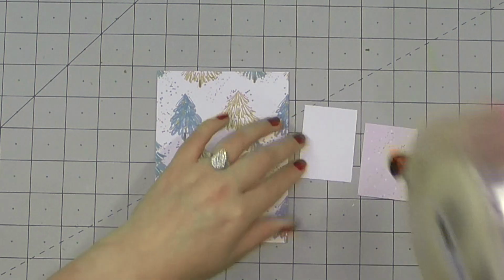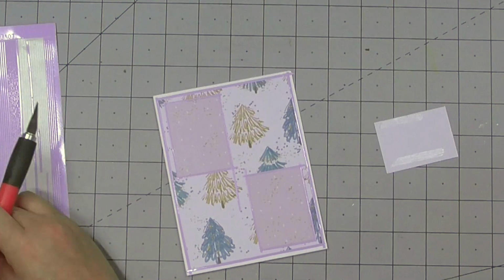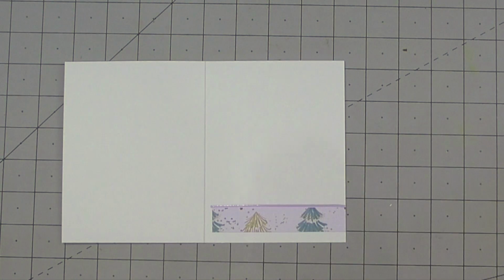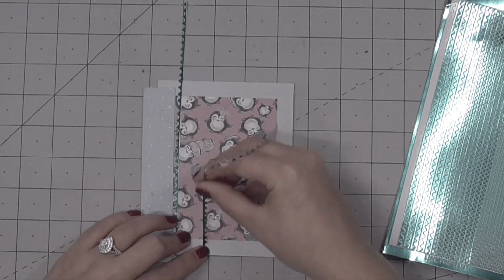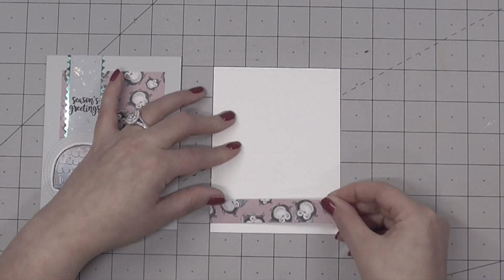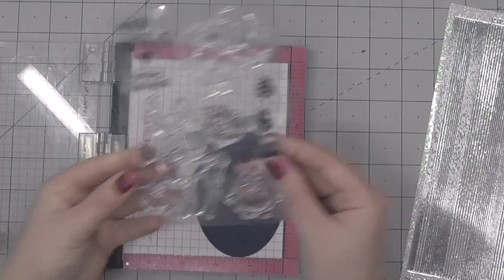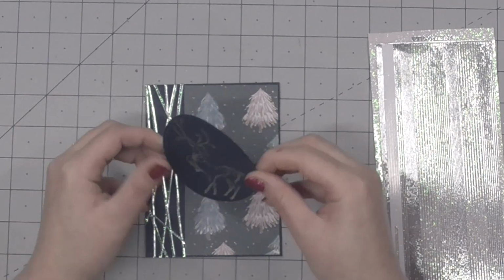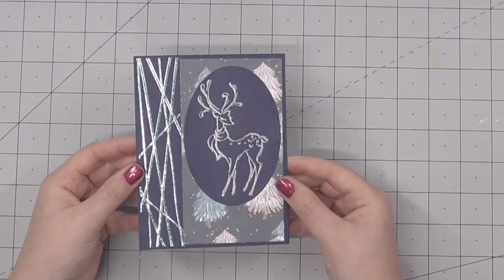3 Cards 1 Kit and Black Friday Deal! Love From Lizi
The Love From Lizi Black Friday deal starts RIGHT NOW - Friday at Midnight GMT and runs until Sunday night at midnight GMT while stock lasts.

To celebrate I wanted to share three cards made using Lizi's latest card kit. It's been a while since I last made a card and it felt great getting back to it.

The peel offs and ephemera made it really quick to make these card designs.